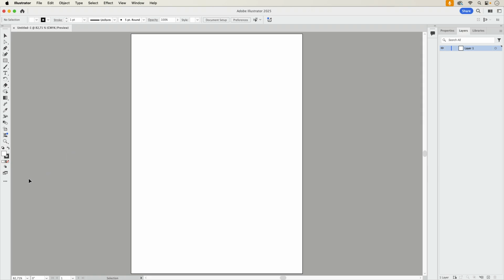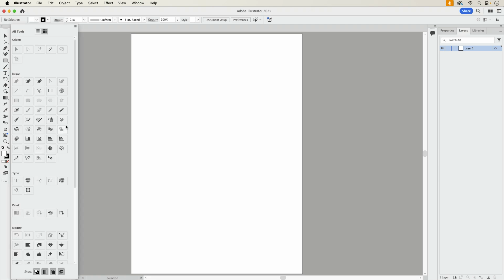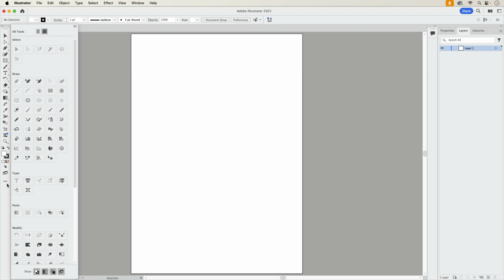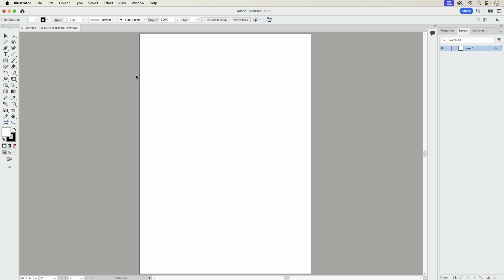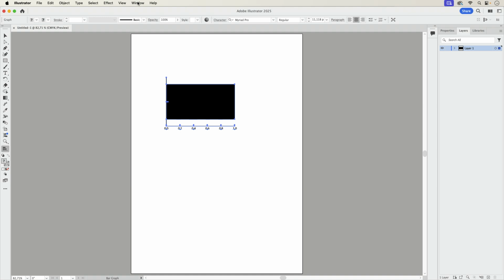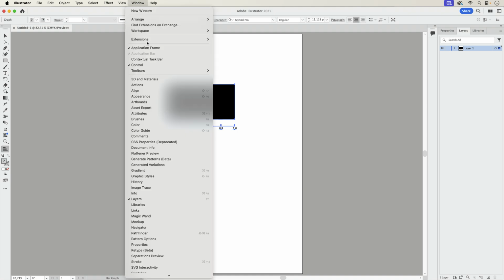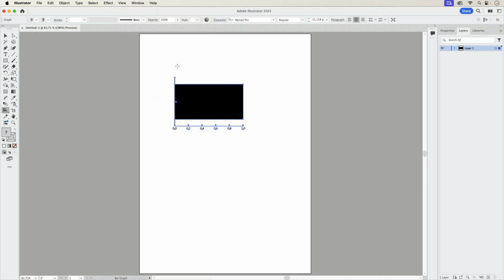Help! All The Tools Are Greyed Out And Inactive In Illustrator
How to solve the situation where you can't select any tools.